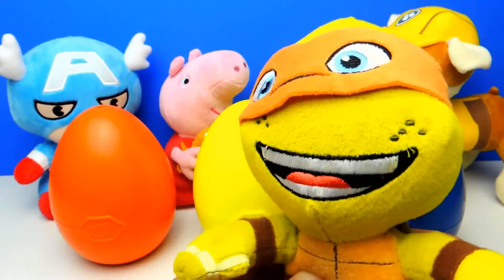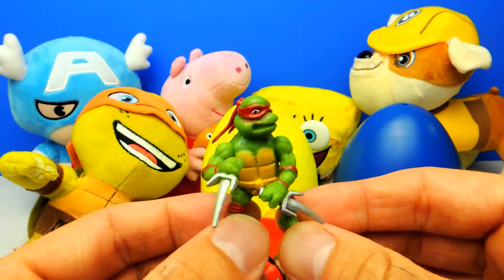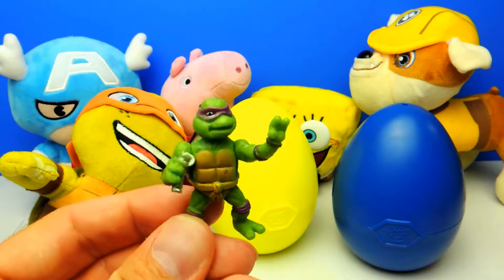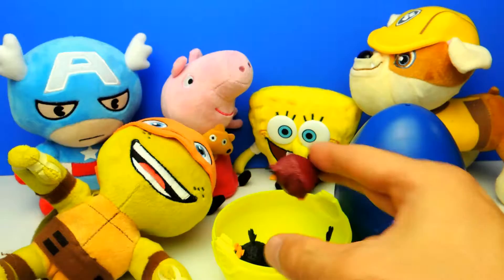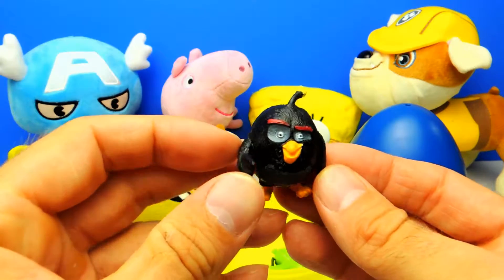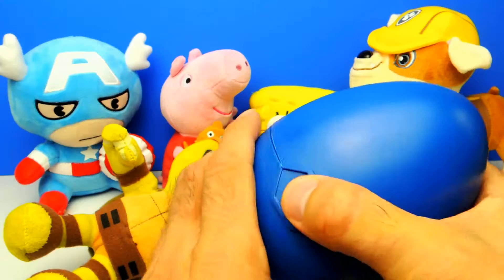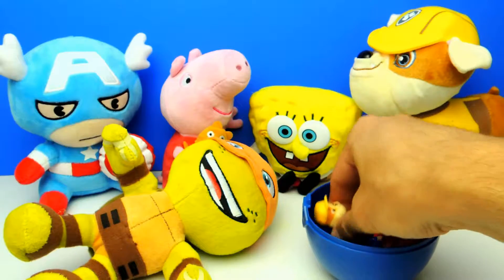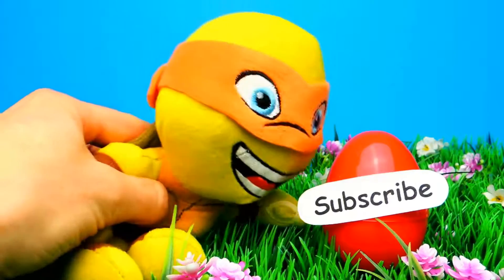VIDEO FOR KIDS Surprise Eggs Paw Patrol and Ninja Turtles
Welcome to FleecyDuck. We have lots of Videos for Kids Babies Toddlers and Children. Our focus is on Surprise Eggs unboxing as well as Play Doh and Toys.